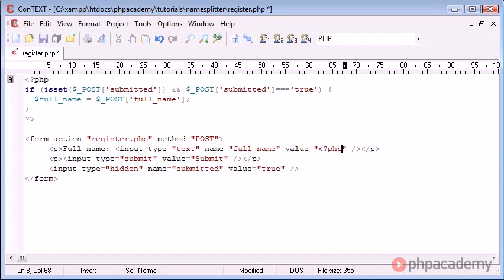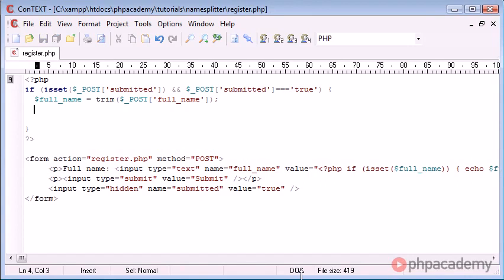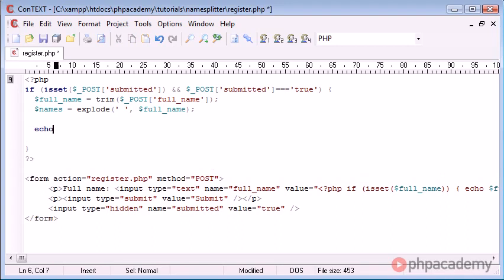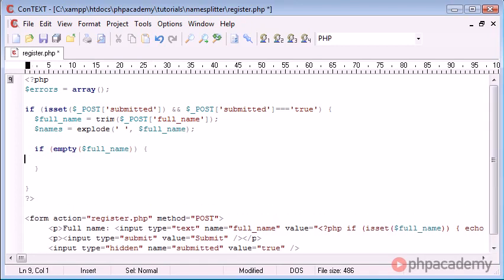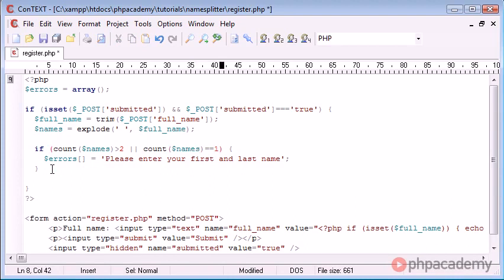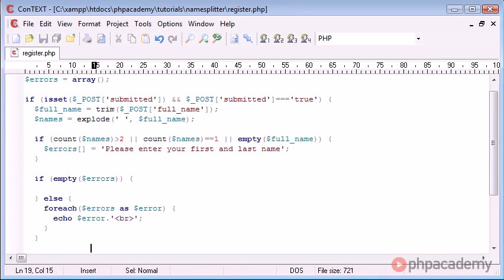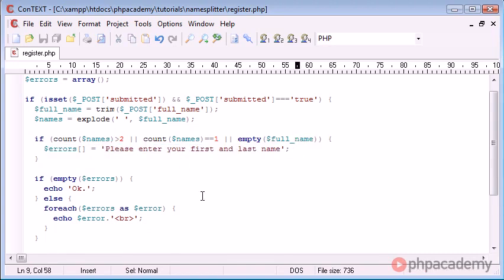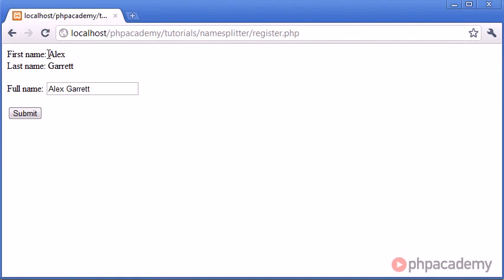PHP Expert Tips 306 Name Splitter Part 2 2